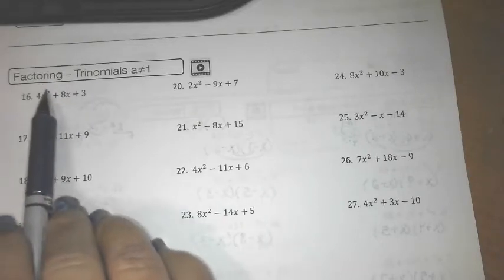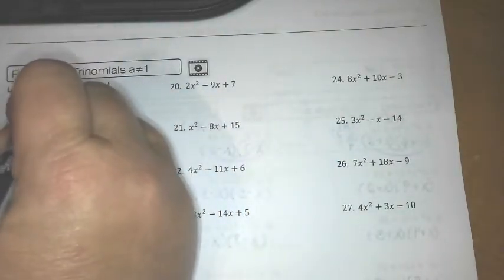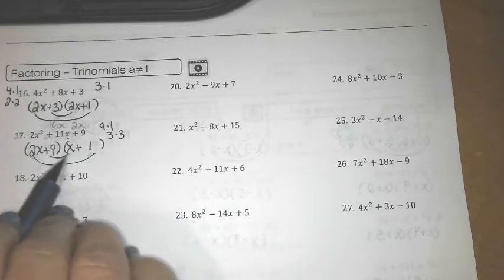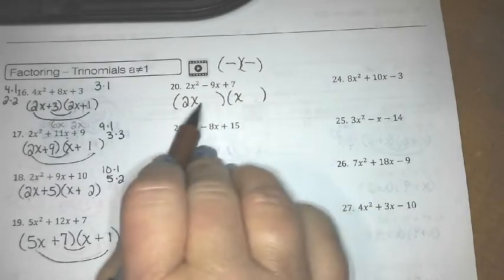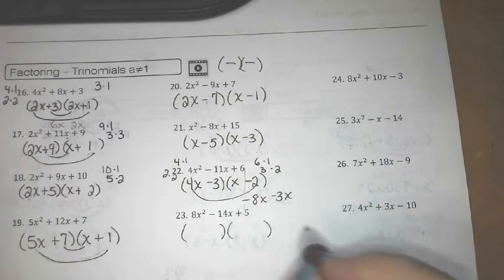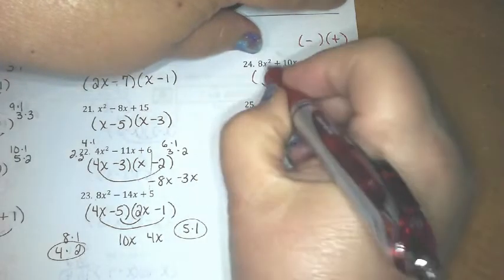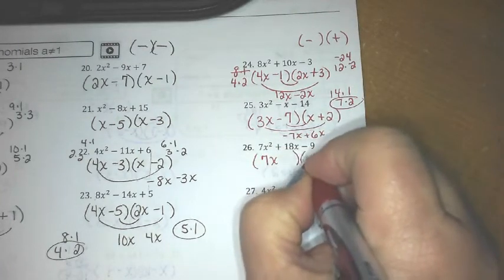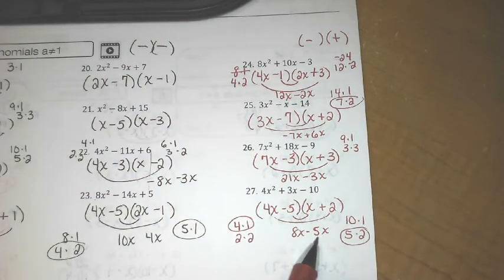Solve by Factoring